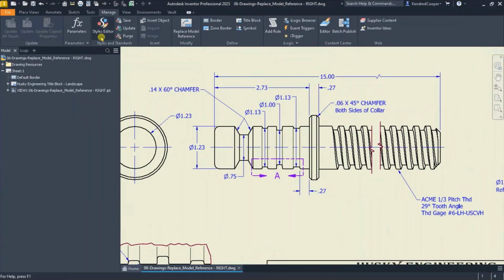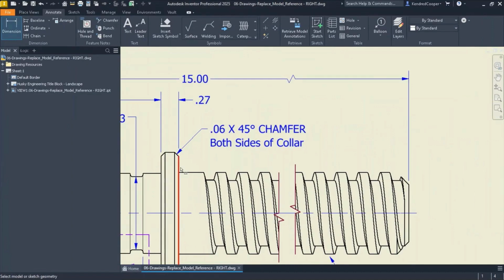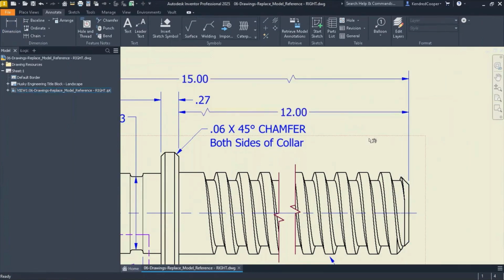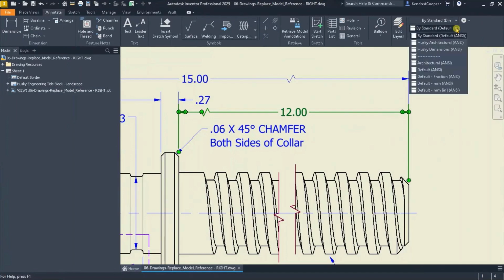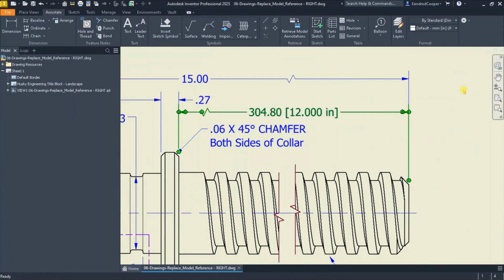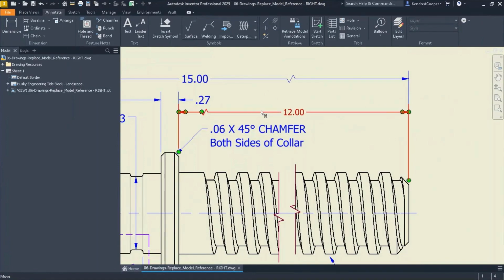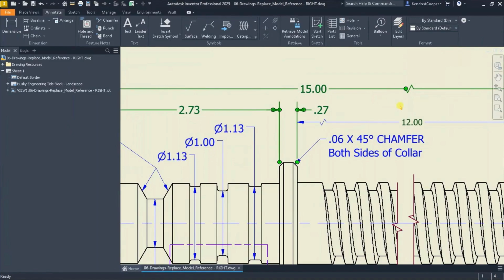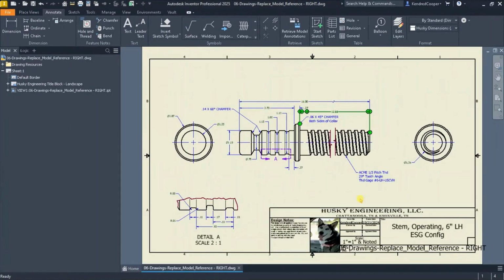Change Styles of ALL Dimensions with one Command in Inventor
How to efficiently manage and change dimension styles in Autodesk Inventor with our latest quick tip tutorial. Whether you forgot to set the style during the initial dimension creation or need to update multiple dimensions to a new style, this video has you covered. Discover how to use the format panel to switch dimension styles, from default millimeters to dual units, or even to your custom 'husky dimension standard' which adjusts text size, precision, and color. We'll show you the fastest way to apply these changes across your entire drawing, using simple commands to copy properties from one dimension and apply them universally.